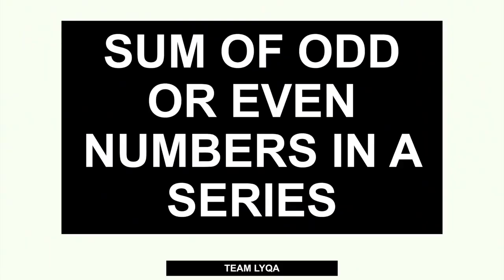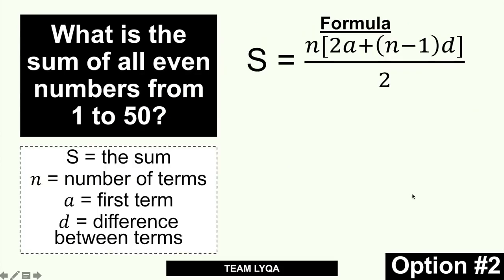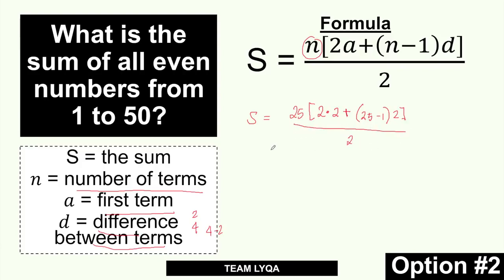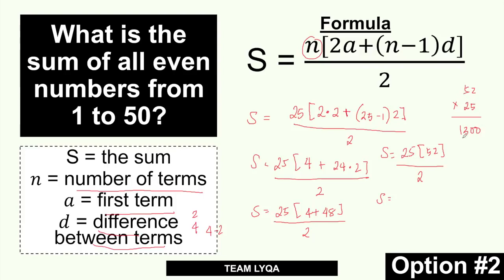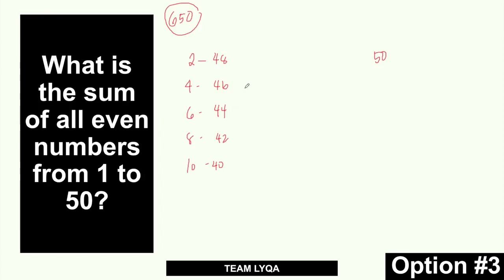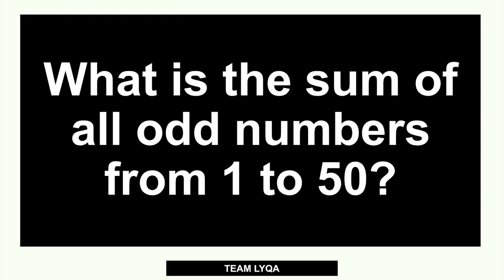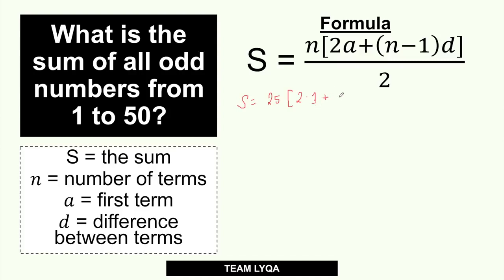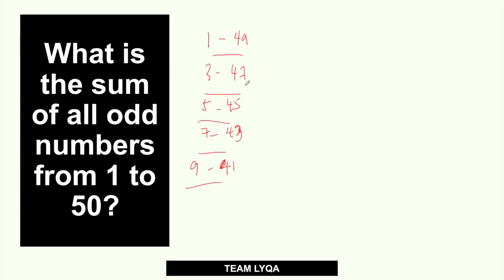Gaussian Series Part 2 Sum of Odd or Even Numbers in a Series Civil Service Review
please clcik red button po,mag upload pa ako more videos po.